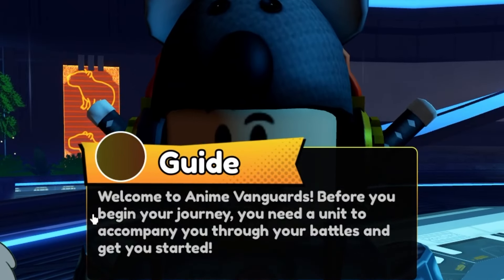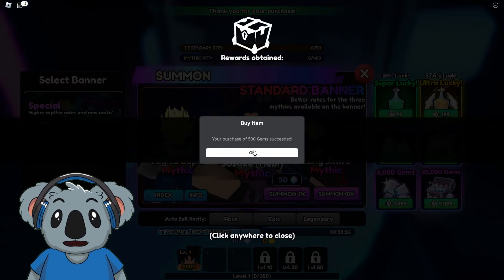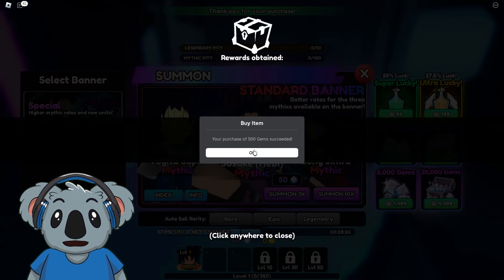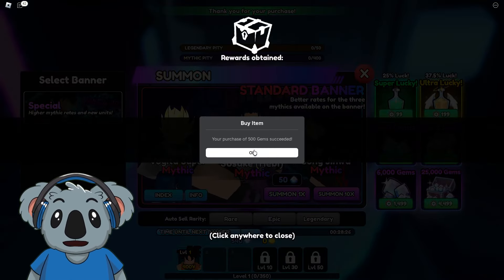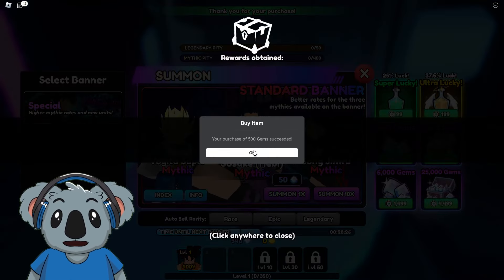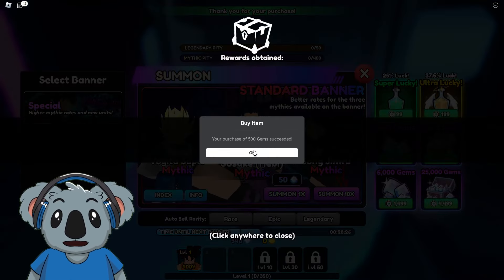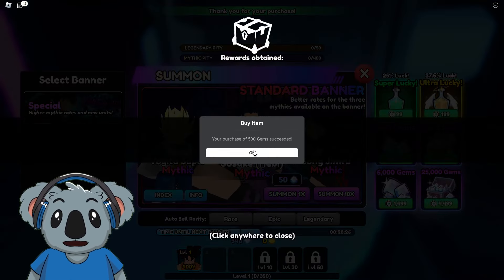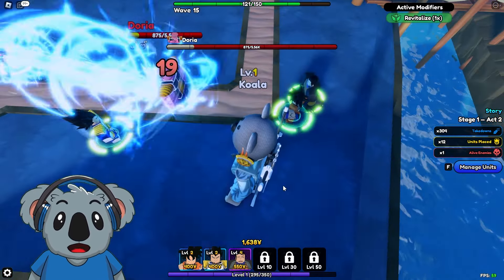Is This The NEW BEST TOWER DEFENSE GAME?! (Roblox Anime Vanguards)